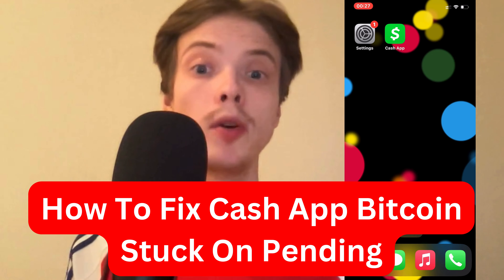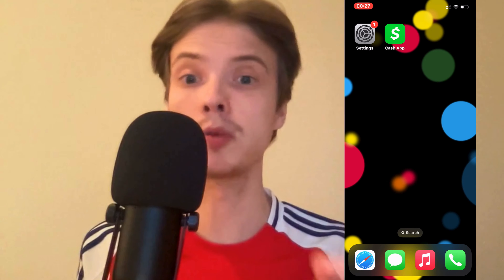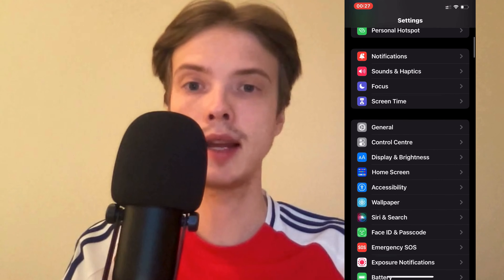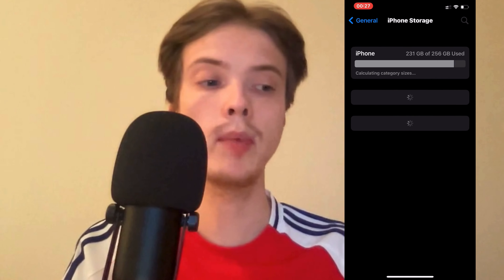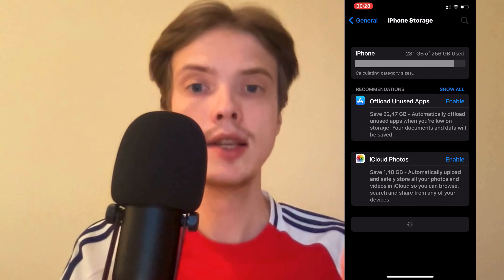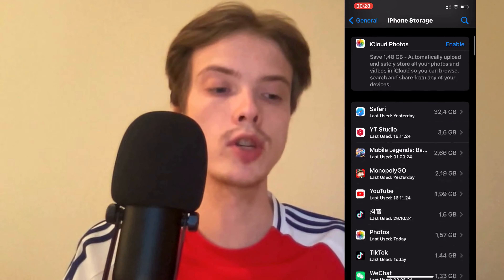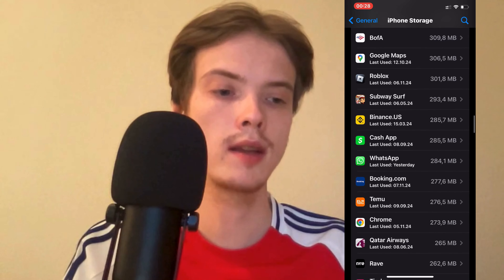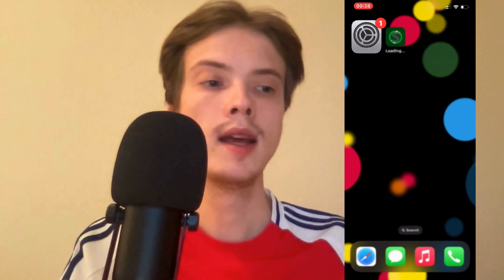How To Fix Cash App Bitcoin Stuck On Pending (2025)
If you want to be able to fix Cash App Bitcoin stuck on pending, then this video will be perfect for you!